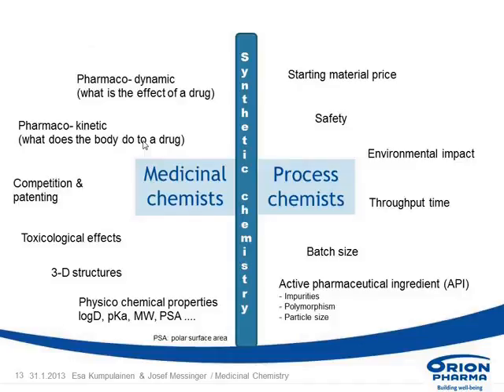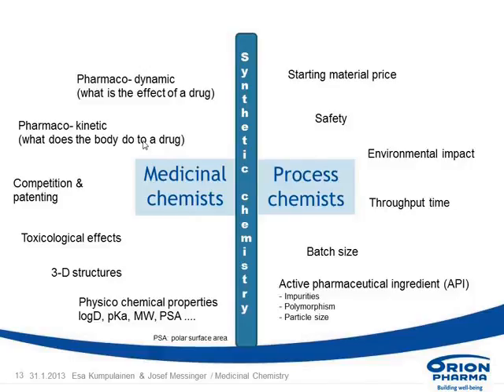Process chemistry vs. medicinal chemistry